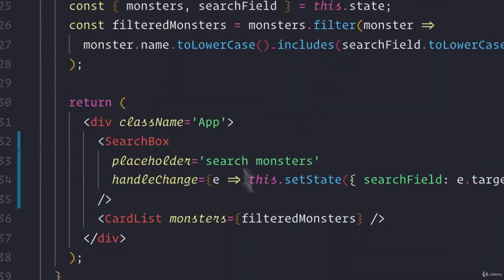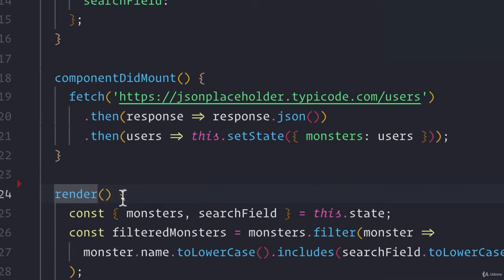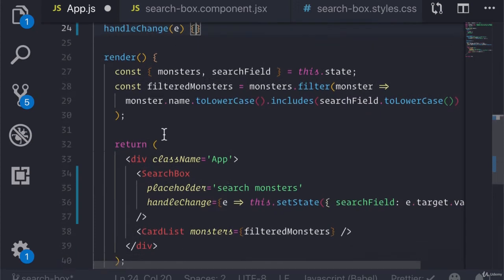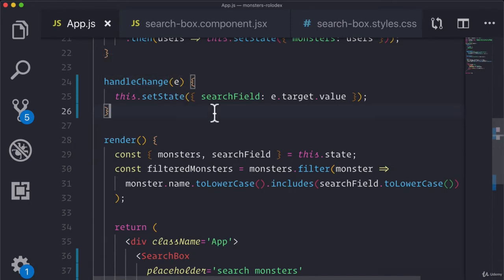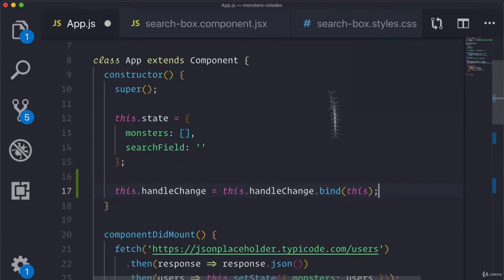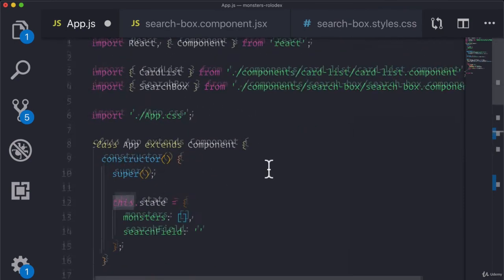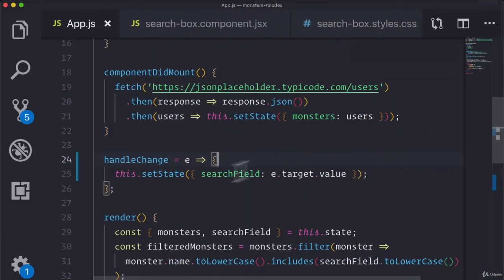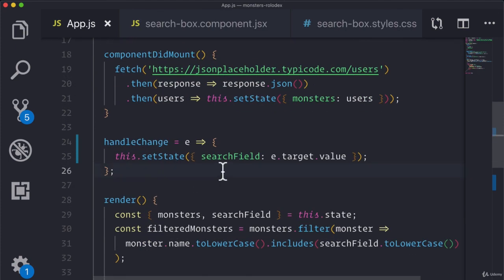31 Class Methods and Arrow Functions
31 Class Methods and Arrow Functions